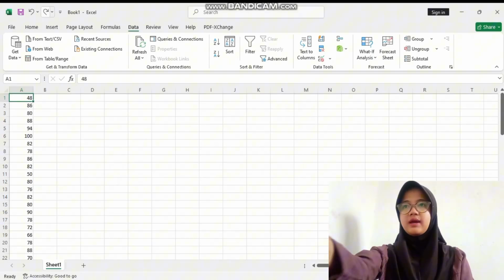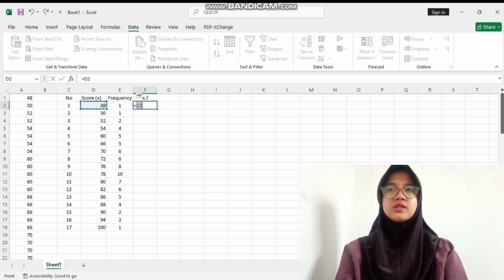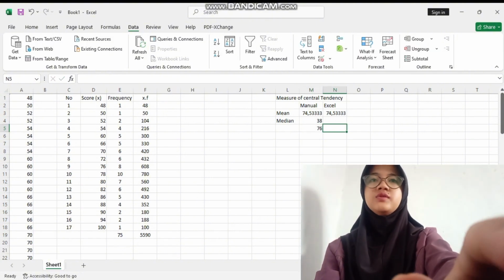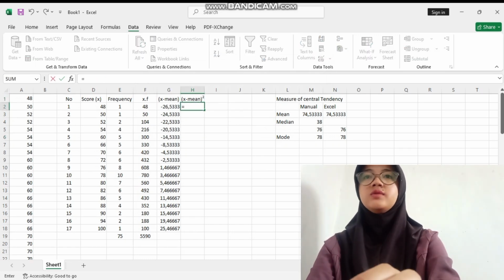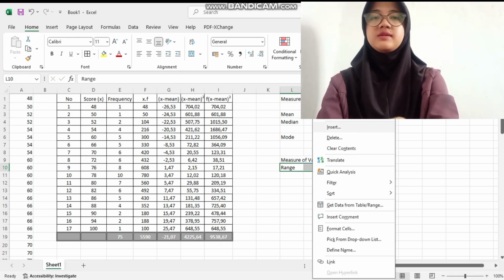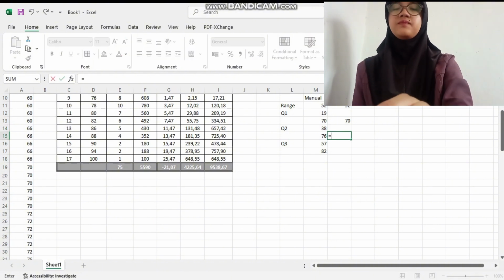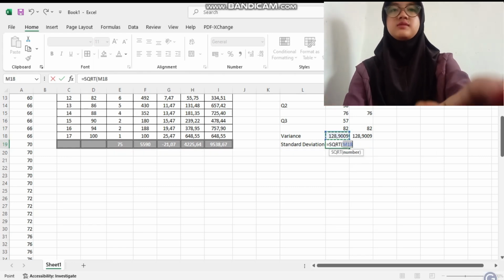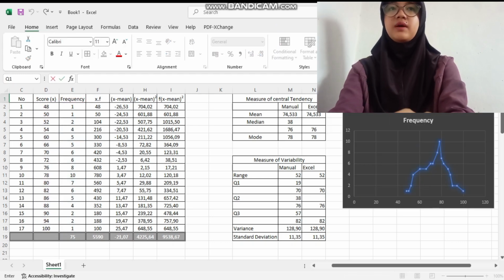Measure of Central Tendency & Measure of Variability |Statistics in Educational Linguistics Research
Amalia Anugrah Putri
Angkatan 2023
Kelas A